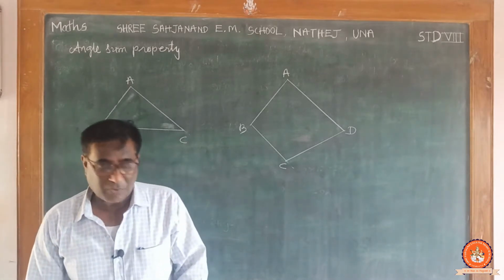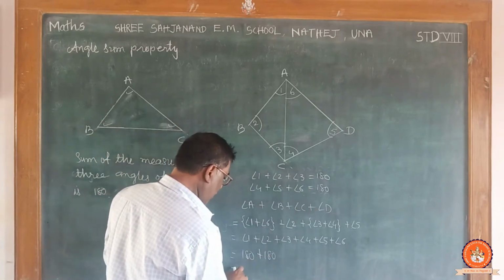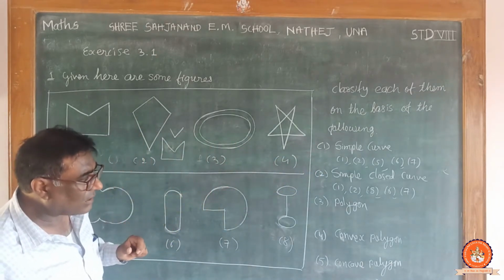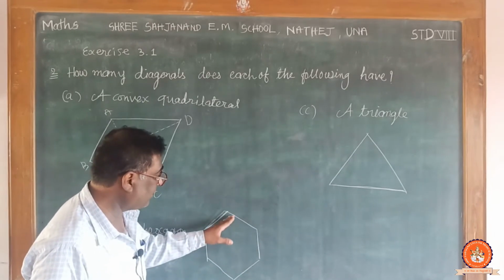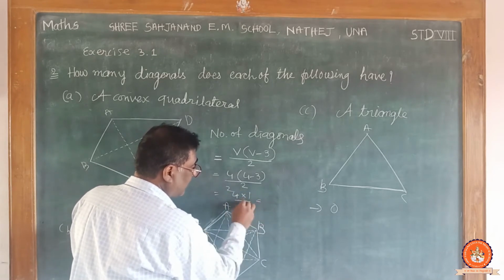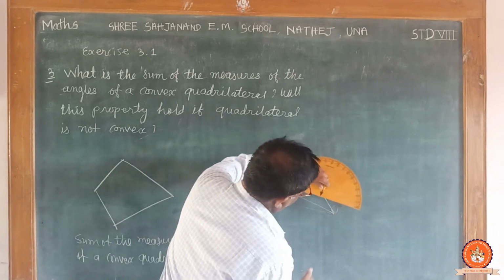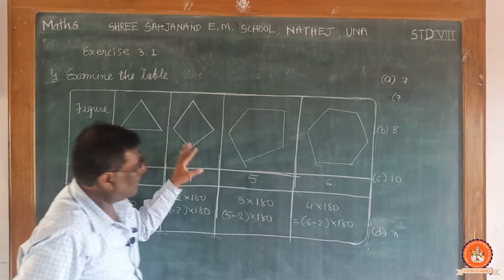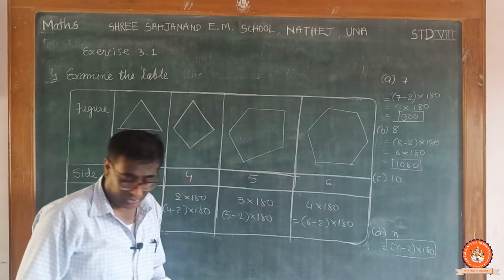(Lecture 16) Standard - 8, Subject - Maths, Chapter - 2 (Understanding Quadrilateral) Part - 2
This video will make you understand in detail about the Chapter named "Understanding Quadrilateral" of Mathematics subject of Standard 8.This video is recorded by Vithlani Sir of Shri Sahajanand English Medium School (Nathej) Una.